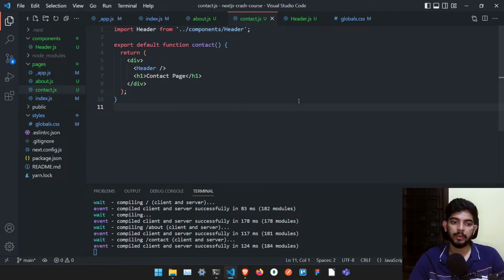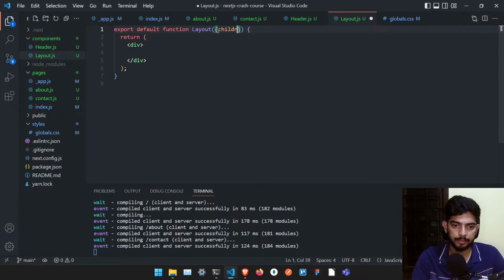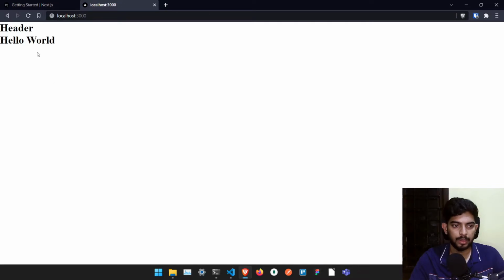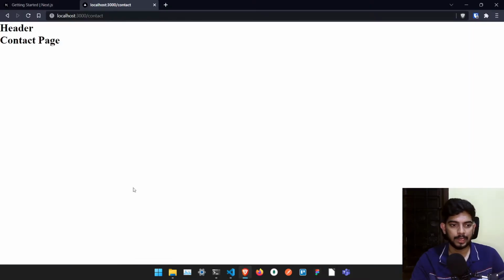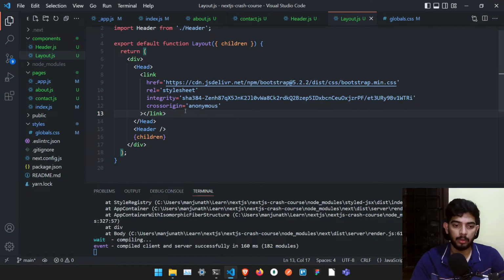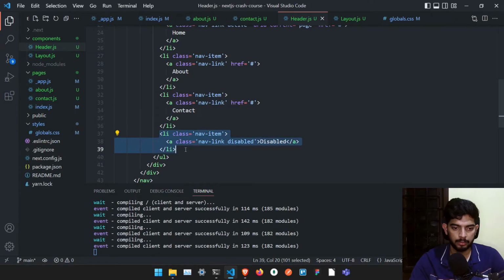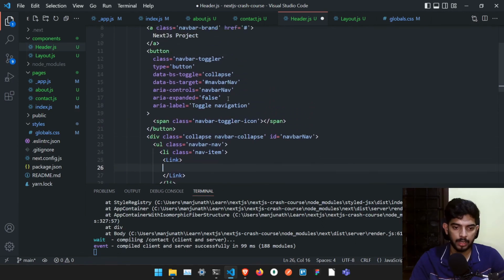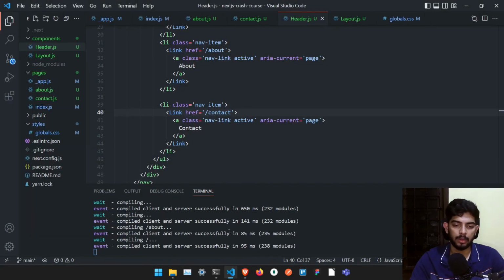Setting up layout with bootstrap | Nextjs Basics Series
In this video, we are going to set up the layout in nextjs. We will also add bootstrap so that you can use your existing project and move it to nextjs.

Gorilla Tripod
Ring Light